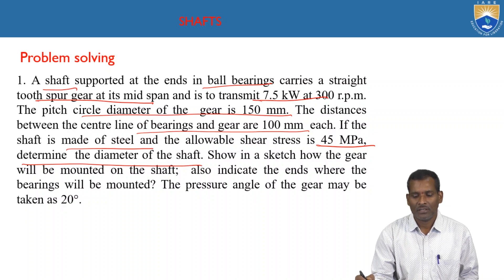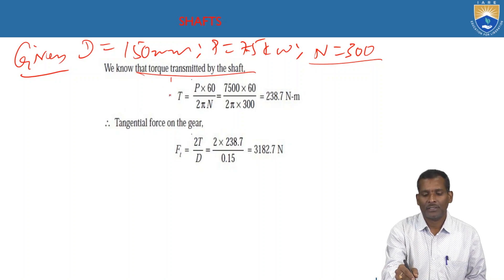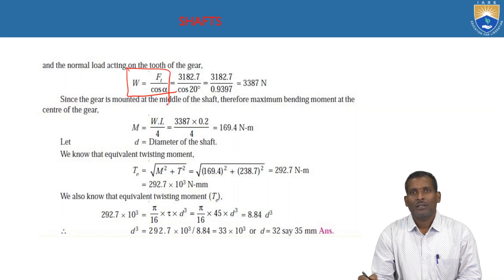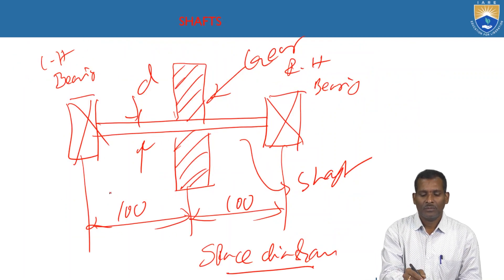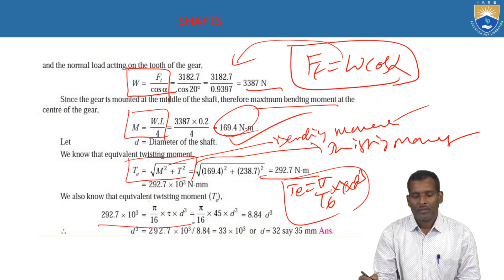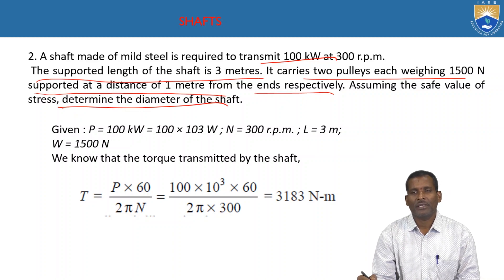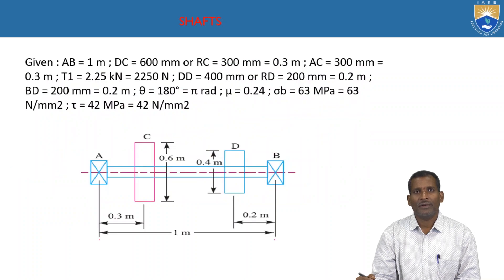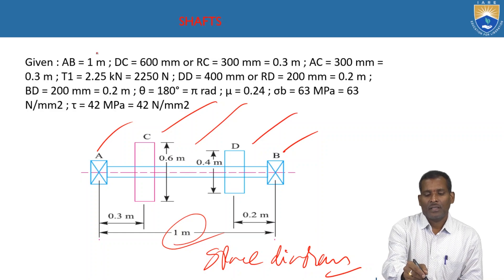Problem Solving on Design of Shafts by Dr. GVR Seshagiri Rao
Problem Solving on Design of Shafts by Dr. GVR Seshagiri Rao | IARE

Telangana, India.